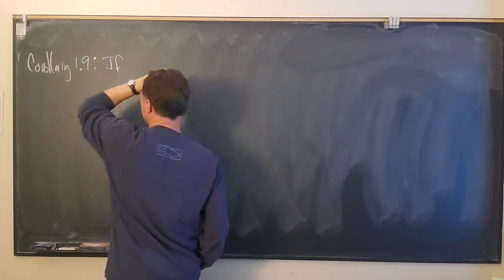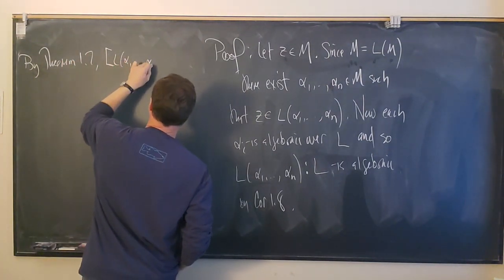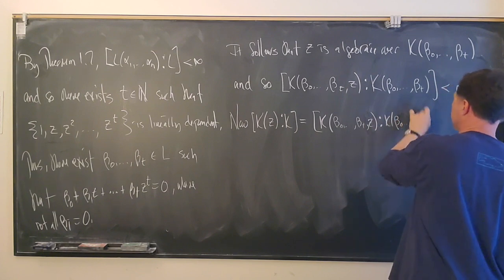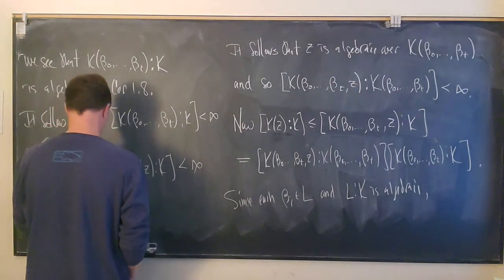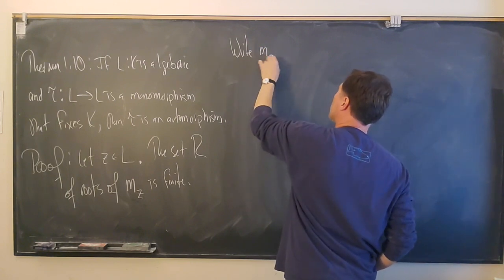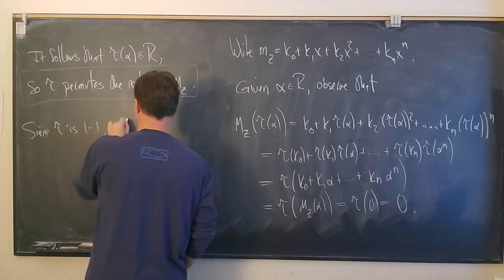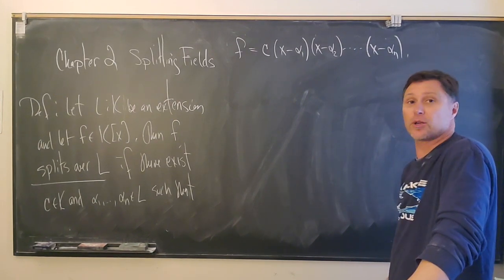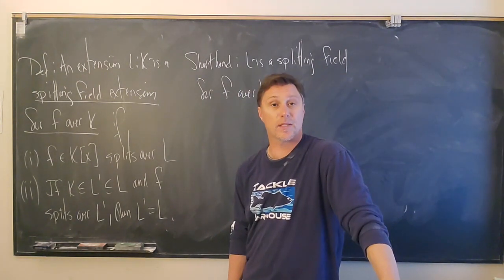483 560 Lecture 8 HD 720p